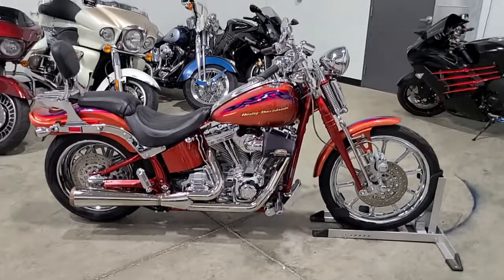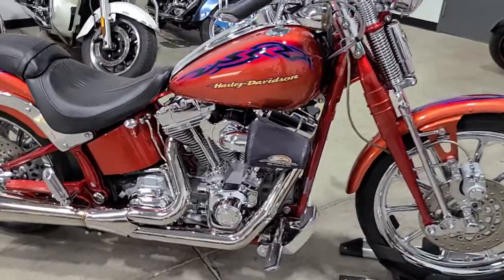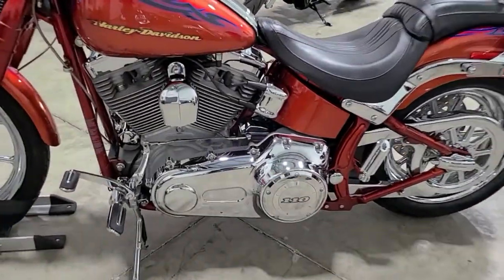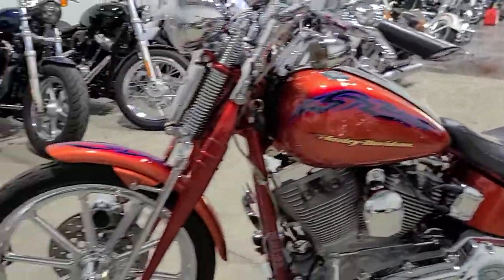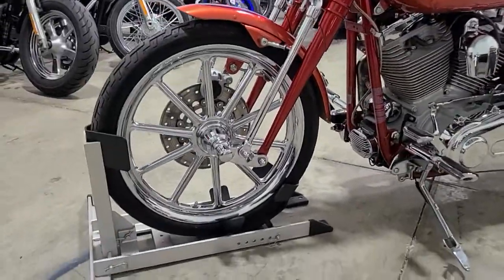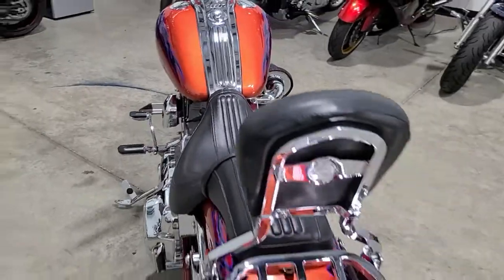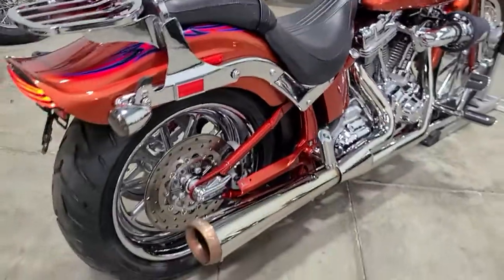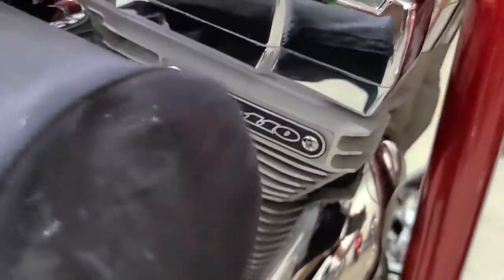2007 Harley-Davidson CVO Softail Springer 6938 miles.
2007 Harley-Davidson CVO Softail Springer 110 CI Screaming Eagle with only 6938 miles, One owner upgraded exhaust well maintained nationwide delivery available and visit us to see full inventory.